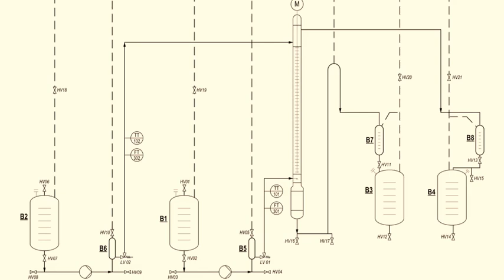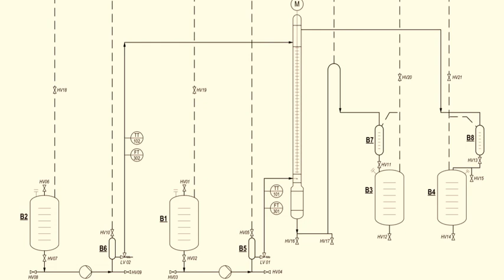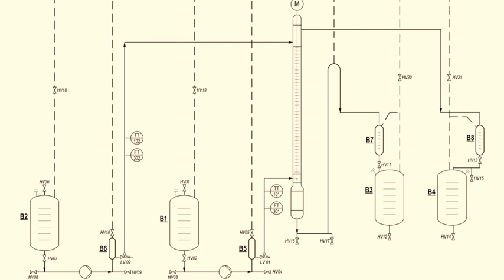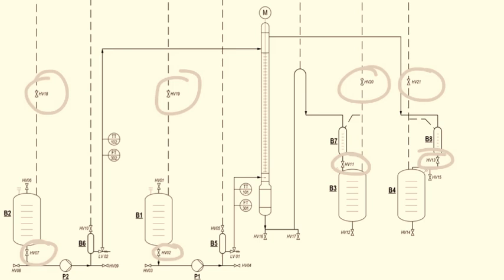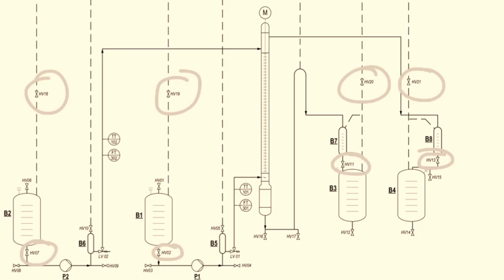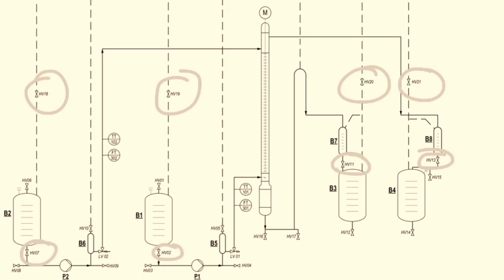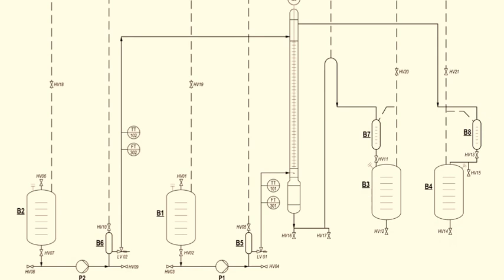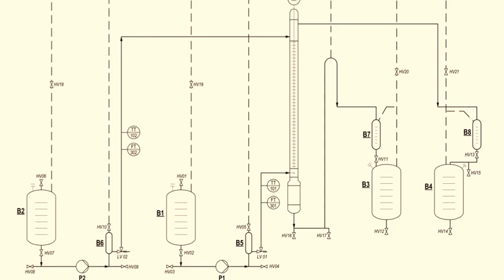EXPERIMENT 1: EXTRACTION OF ACETONE FROM WATER USING TOLUENE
This video shows the process flow diagram of liquid-liquid extraction system.
The operating procedures are explained.